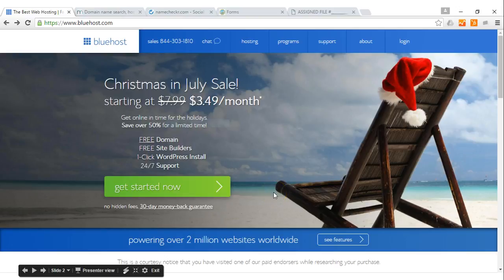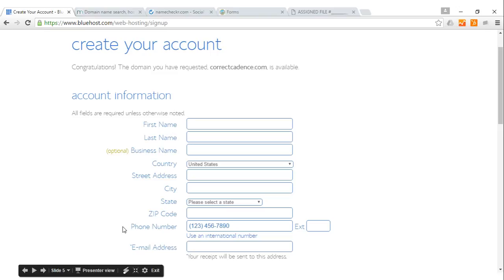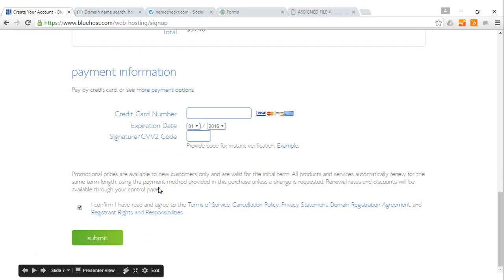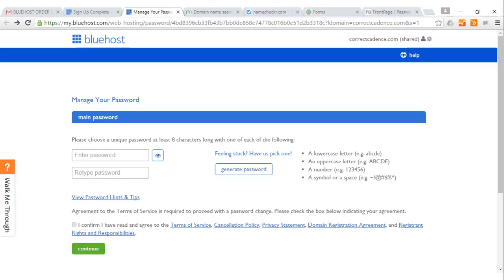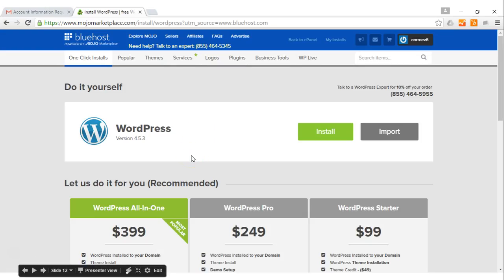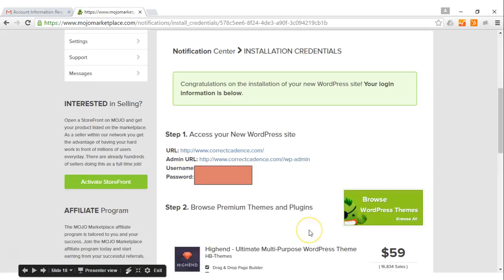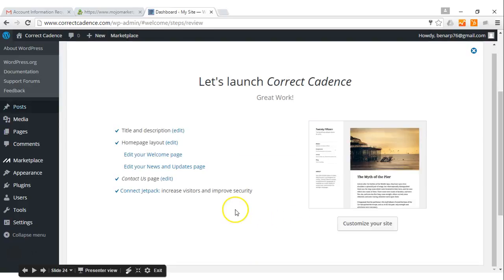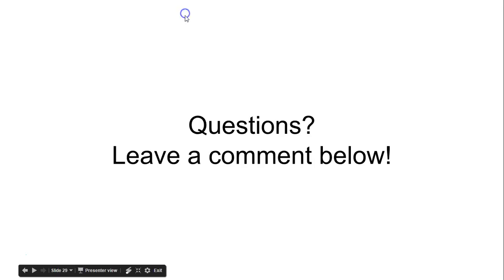Purchase Domain Hosting and Install Wordpress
Once you've chosen a domain name you're ready to purchase the domain, purchase hosting and install Wordpress. Wordpress is the framework that most websites are built on. It allows you to build beautiful and highly functional websites without any knowledge of how to code HTML. Wordpress is so popular that it also has tons of third parties building apps that you can use on your site.

This video is part of a larger guide called 'How To Build A Website With WordPress" which can be found